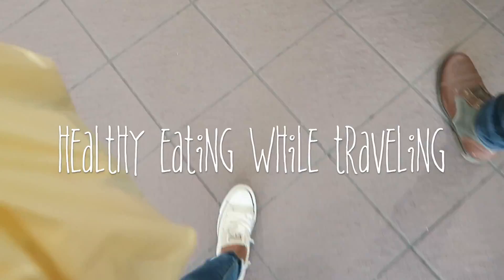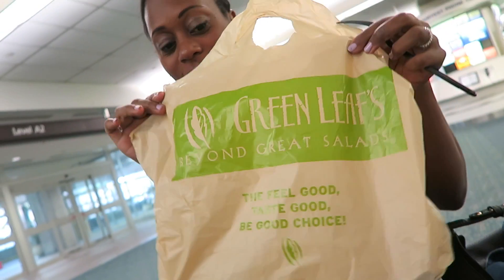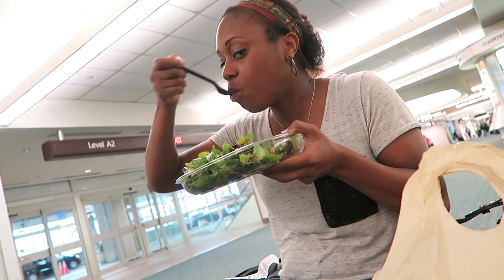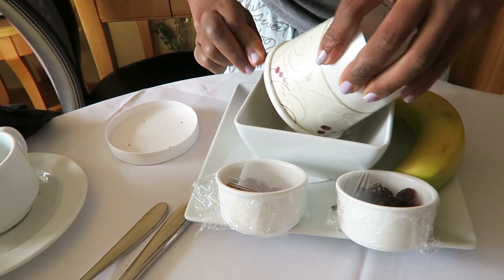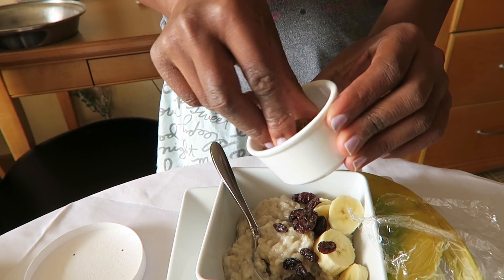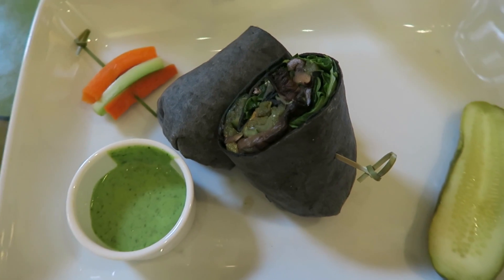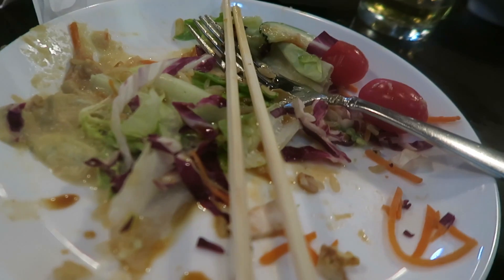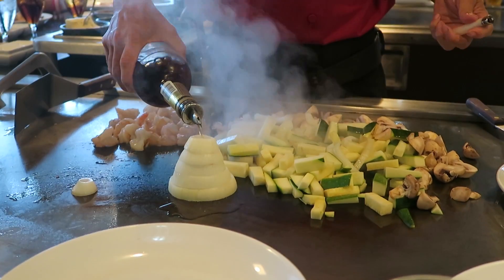Healthy Eating Challenge!!!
I will be making all kinds of awesome videos having to do with being a mommy! Be sure to leave comments on the video and give me suggestions of videos you may want to see in the future! Thanks!